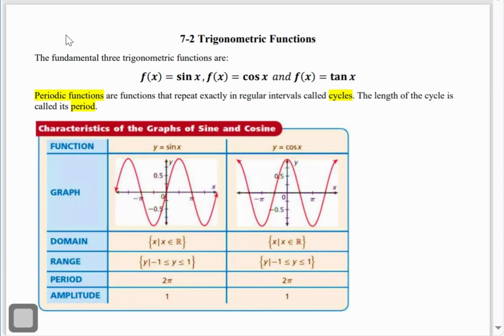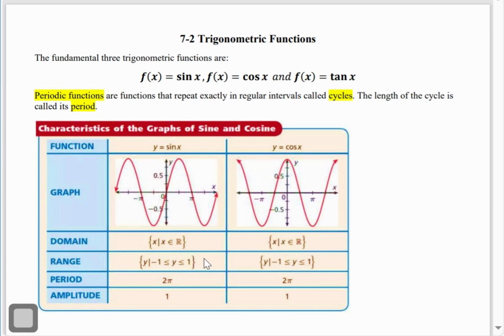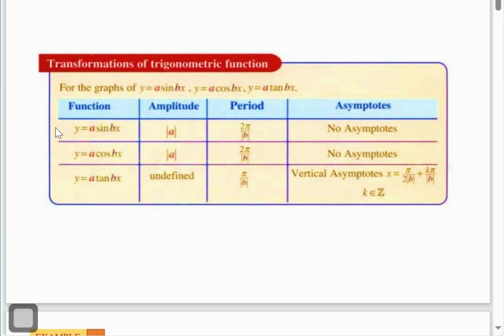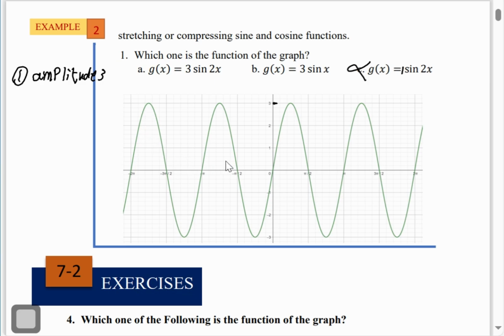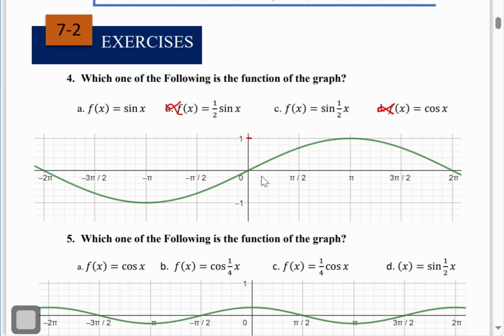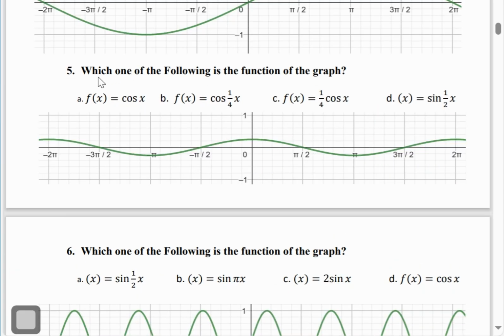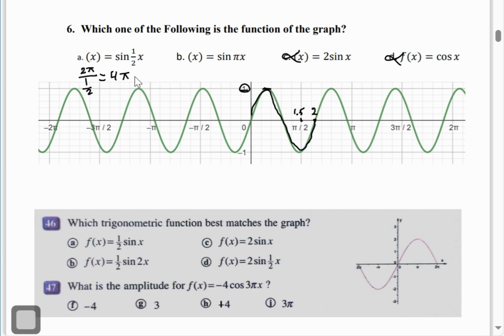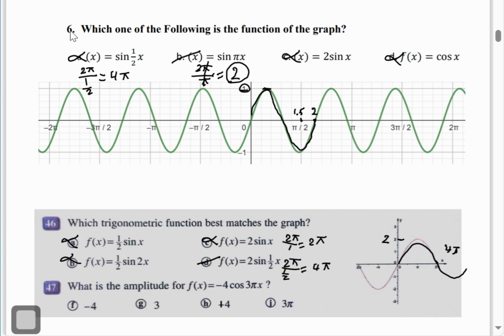Trigonometric functions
Trigonometric